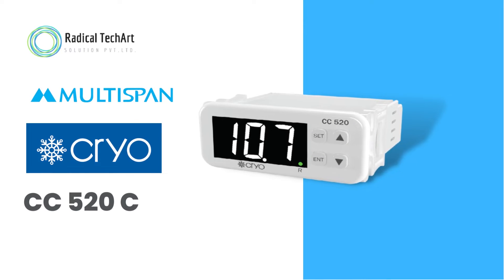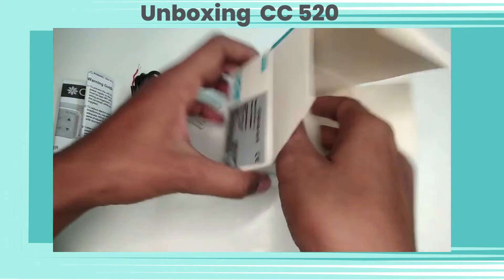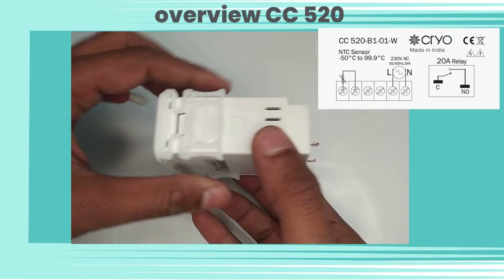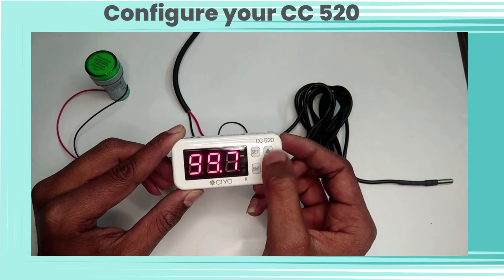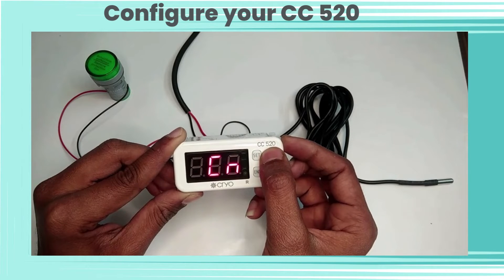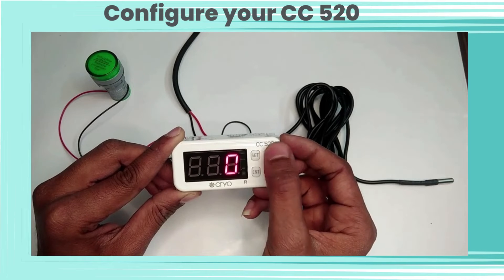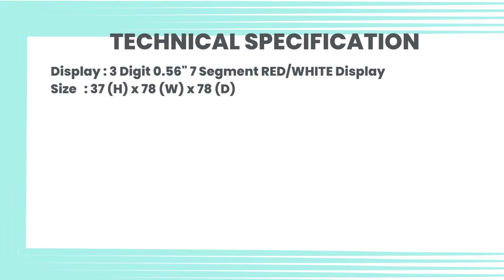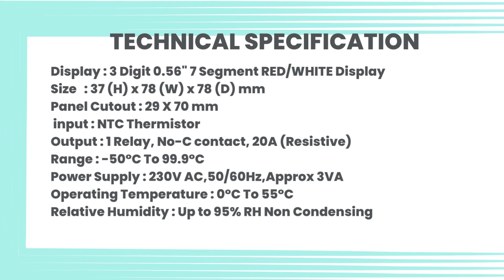Digital Cooling Controller Working parameter setting | CRYO CC 520 | RadicalTechArt IRadicalTechMart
We will guide you through the process of setting working parameters on a Digital Cooling Controller, a vital device for precise temperature control in various applications. Whether you're a technician or an automation enthusiast, understanding the parameter setting is crucial for optimal cooling performance.

The Digital Cooling Controller allows you to configure critical parameters such as temperature range, hysteresis, and control mode. We will explain each parameter and its significance in ensuring stable cooling operations.